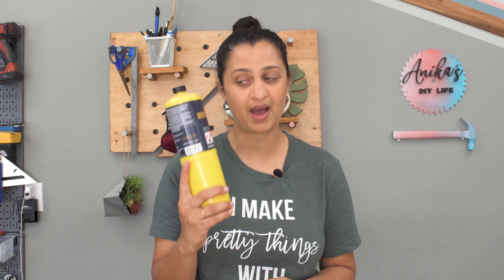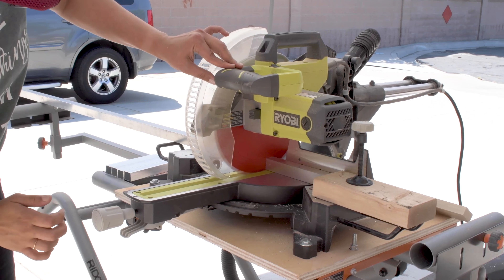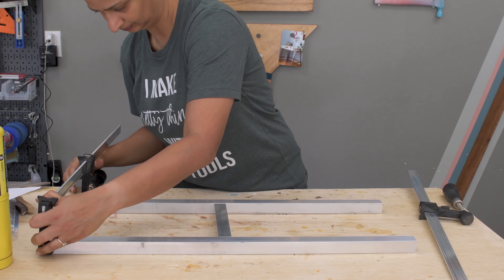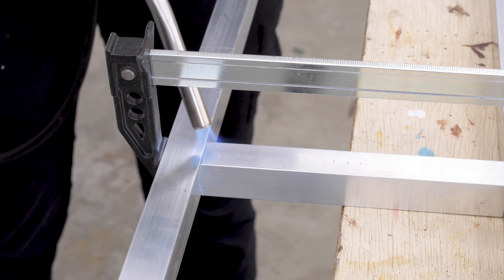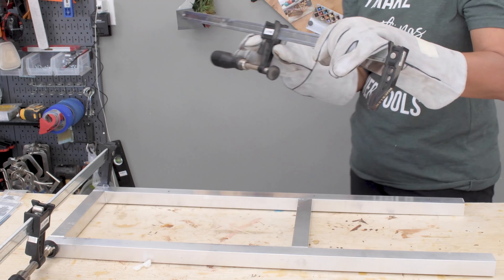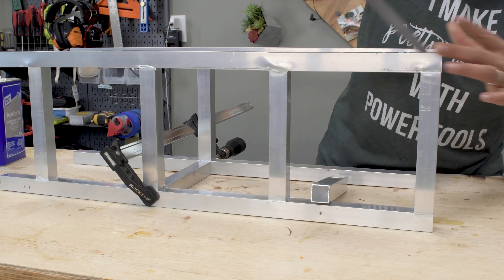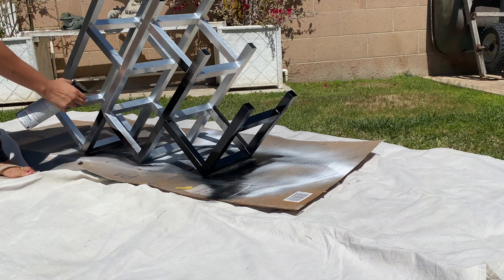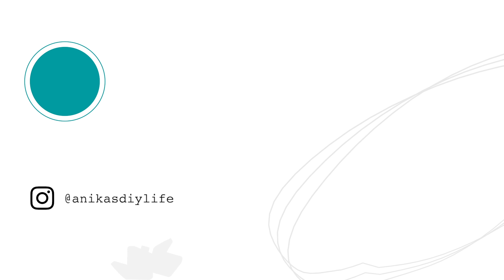NO WELD Metal Plant Stand | How To | DIY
Learn how to make this DIY Plant stand using a blow torch and aluminum brazing!
I absolutely love how this turned out!

Step by step instructions and more schematics can be found

Materials needed

1" square aluminum tubes
1x8 boards
Bernzomatic BZ8250HT Hose Torch
Bernzomatic Aluminum Brazing Rods
Bernzomatic MAP-PRO hand torch cylinder
Flat metal file
Wire brush
Acetone
Spray paint in the color of your choice
Heat resistant gloves
Miter saw
Speed Square
Metal F-clamps